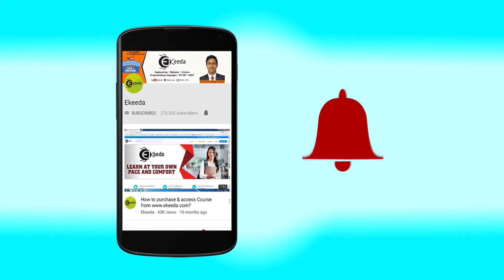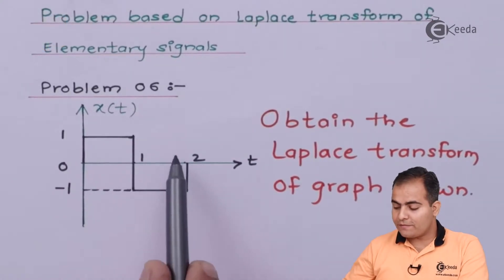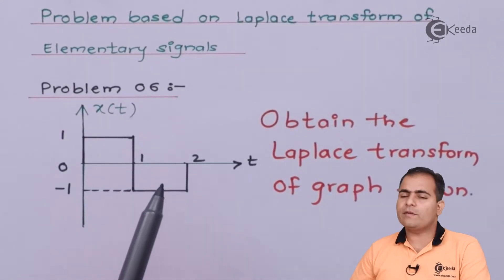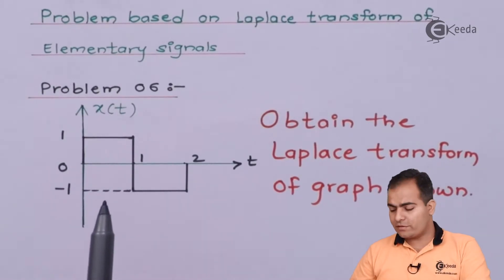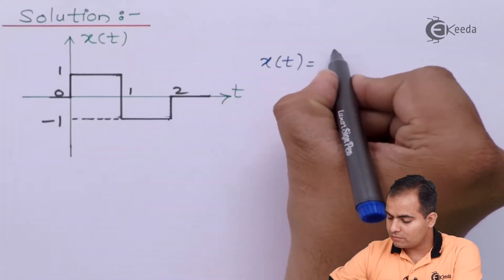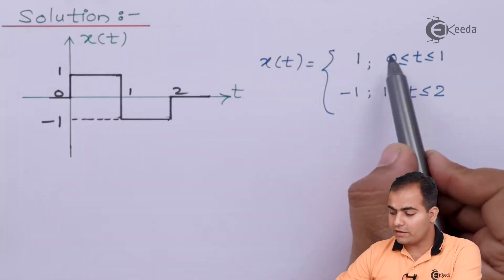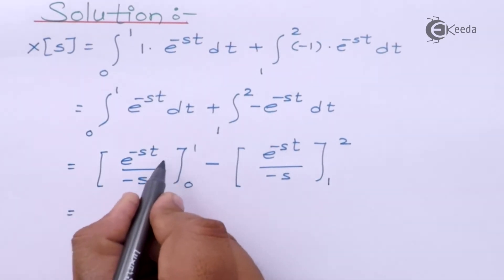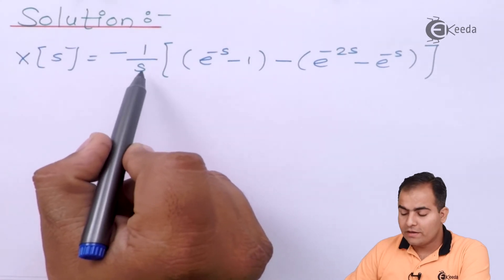Laplace Transform of Elementary Signal | Signals and Systems Problem 06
In this insightful video, dive into the fundamentals of Laplace Transform applied to elementary signals in Signals and Systems. Problem 06 is dissected, offering a clear understanding of this essential concept. Explore the transformative power of Laplace Transform, unraveling its application in signal analysis. Whether you're a student or enthusiast, this breakdown simplifies complex theories, aiding in grasping the core of signal processing. Join us to demystify Laplace Transform and its practical implications, enhancing your knowledge in Signals and Systems effortlessly. Unlock the gateway to comprehending signal transformations in a straightforward, step-by-step manner!

Happy Learning.